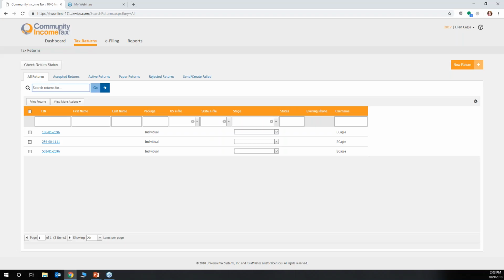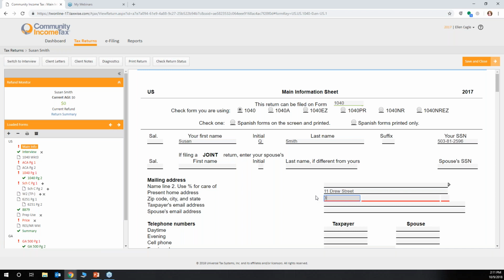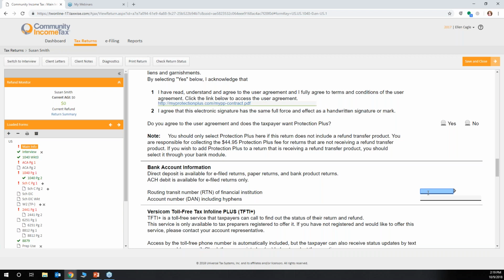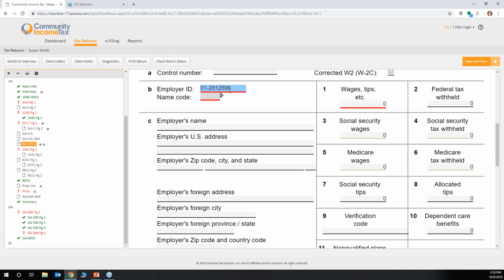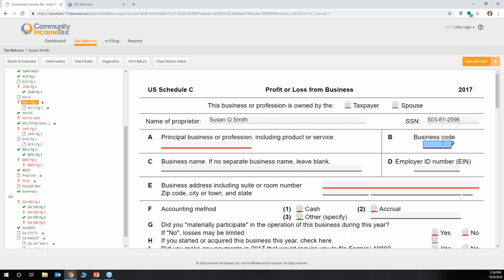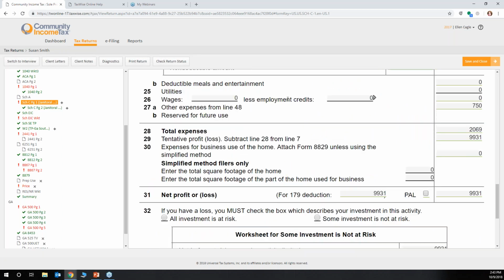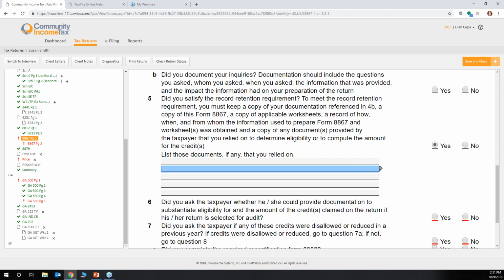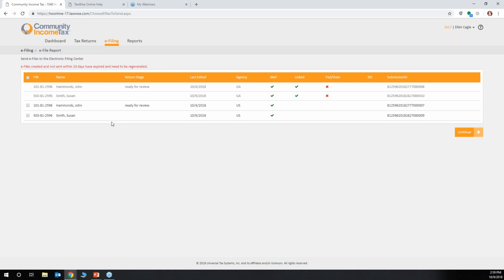CIT TWO Tax Preparation Intermediate Returns